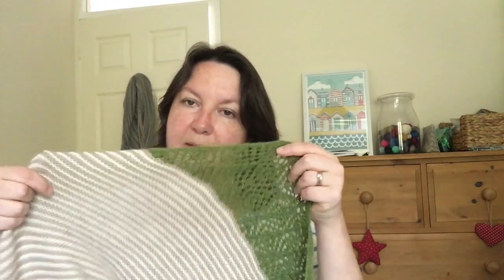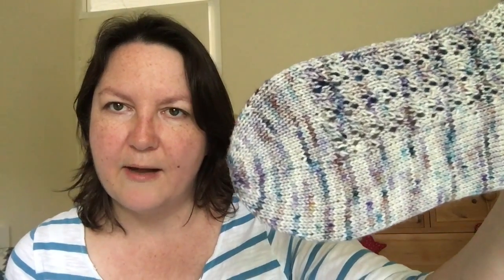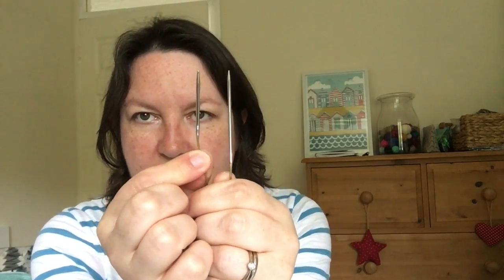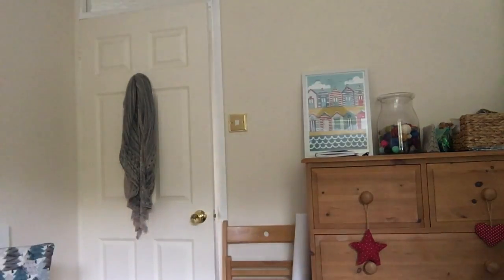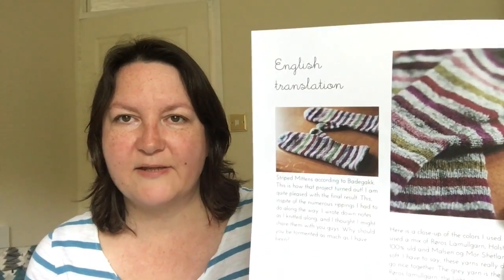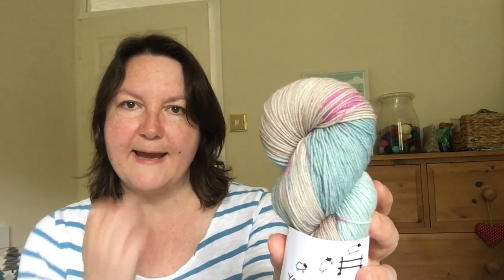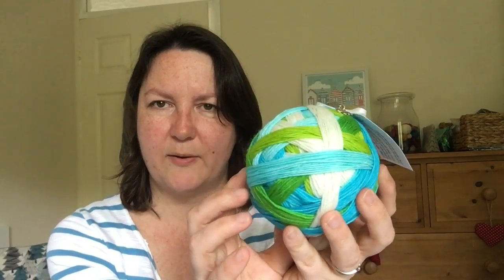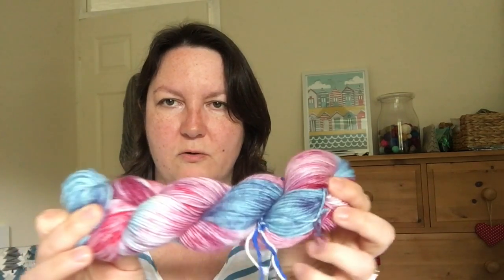Eldenwood Craft - Episode 7 (not Episode 6) - Great Balls of Yarn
*** This really is Episode 7 - despite what the opening sequence says! ***

Show notes will be on my website (eldenwoodcraft.co.uk) and you can also find me online as Eldenwood Craft in the following places: